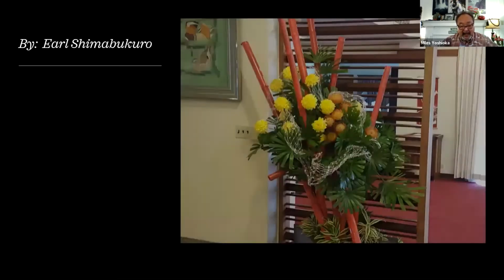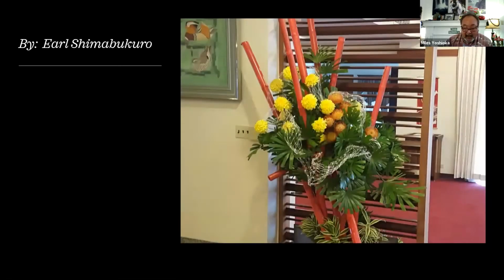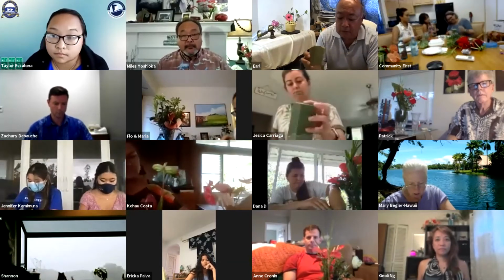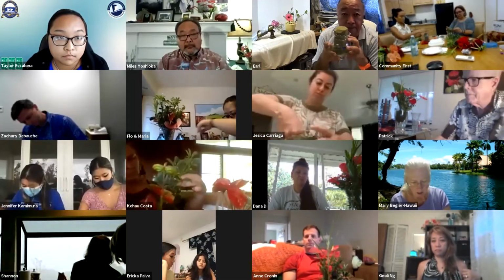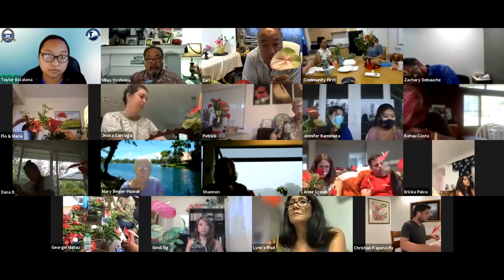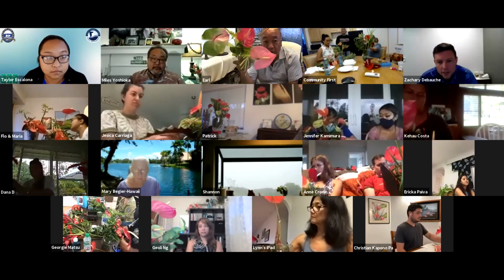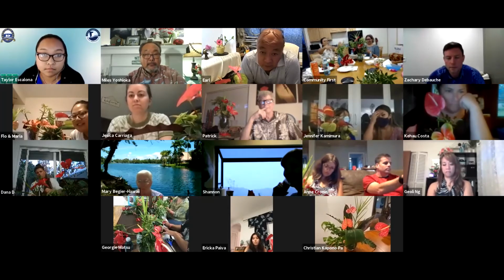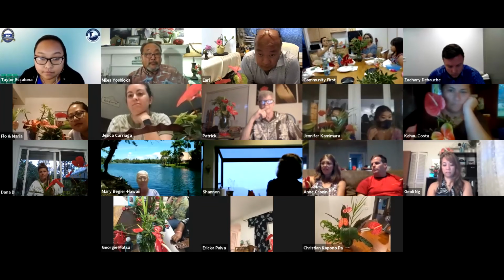Sip N Snip Virtual Flower Arranging Class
Mahalo to Sensei Earl Shimabukuro for teaching us how to do Ikebana or Japanese flower arranging!

Mahalo also to Green Point Nurseries, Inc. for donating the flowers and greenery!